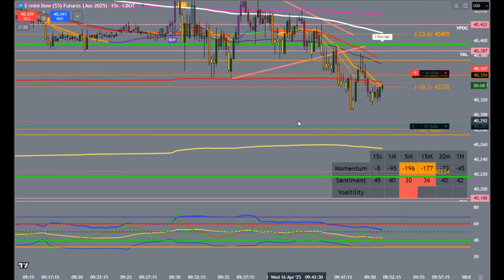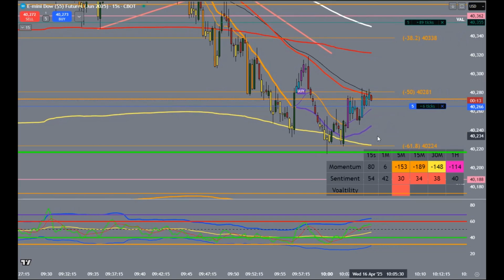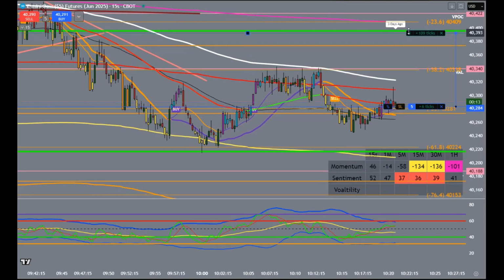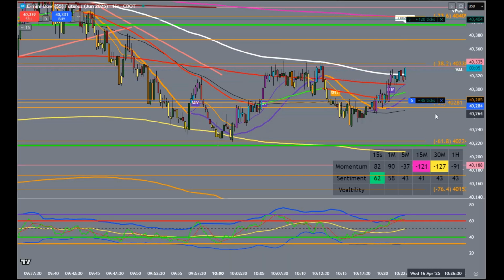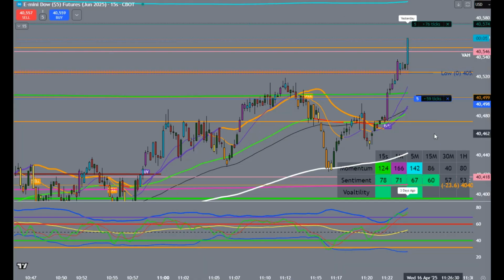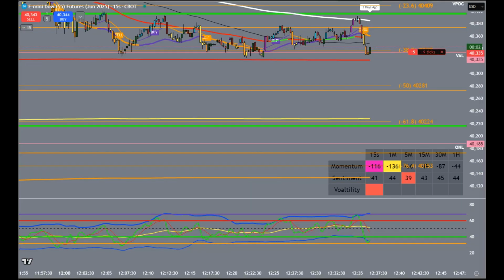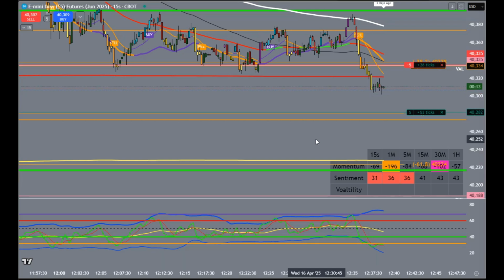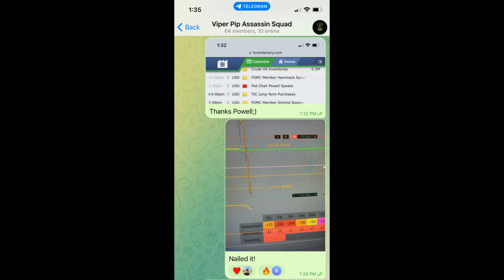Powell SPEAKS and Markets LISTEN!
Powell's latest speech has sent shockwaves through the markets!

What did he say that has investors on high alert? Honestly, it doesn't matter, because when he speaks it generates DATA and we use that DATA to take the FASTEST BIGGEST moves as a result of his speeches!

From interest rates to economic growth, we've got you covered because The Optimizer catches REAL TIME MARKET GENERATED NUMERIC DATA that gets us IN trades at the RIGHT TIME!

Stay ahead of the curve and find out what Powell's words mean for your financial future.